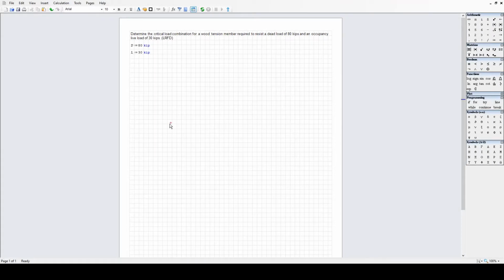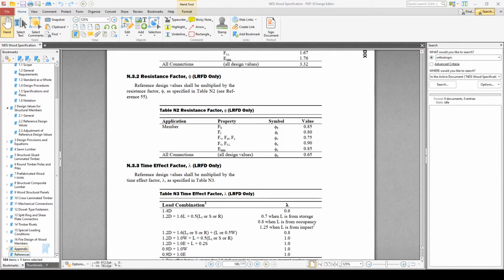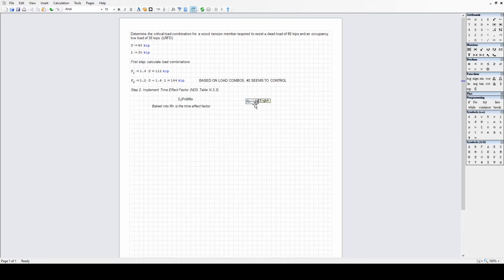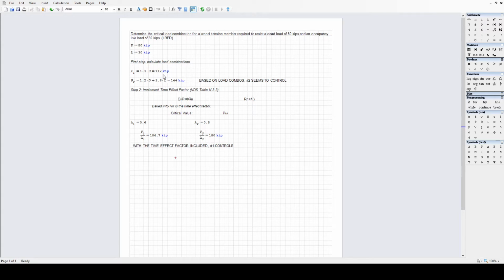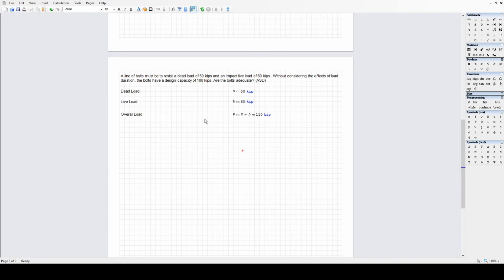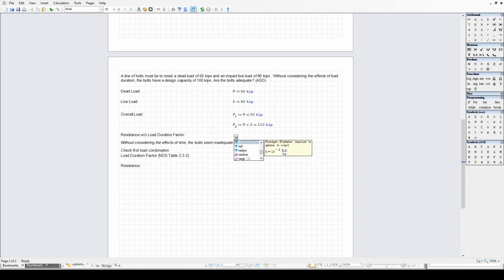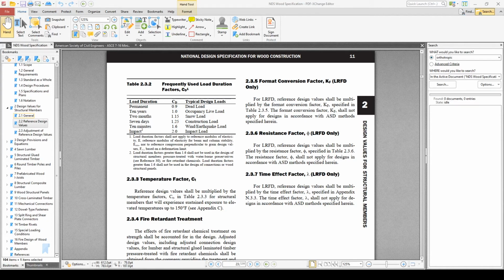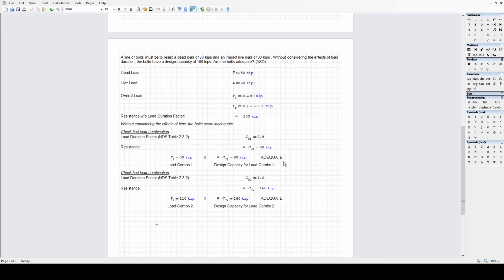The Illuminated Clock - Load Duration and Time Effect Factor Examples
Description:
This video illustrates the application of the NDS load duration and time effect factors.  Their influence and interaction with load combinations is illustrated and explored.
Logan Patrick
Edmund Mei

Sources:
Forest Products Laboratory, “Effect of Duration and Rate of Loading on Strength of Wood-Based Materials,” 1977

Gerhards, “Bending Creep and Load Duration of Douglas Fir 2x4s Under Constant Load for Up to 12-Plus Years”

Granello and Palermo, “Creep in Timber: Research Overview and Comparison Between Code Provisions”

NDS Specification and Supplement
Images: Wikipedia
Pixabay Users:
anncapictures
Scenery videos filmed in Corvallis, OR and its environs.